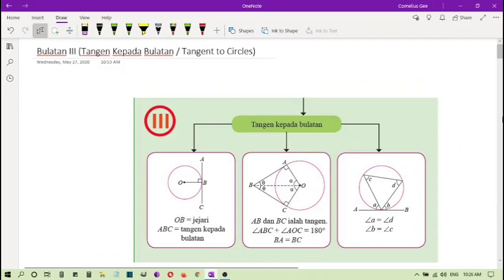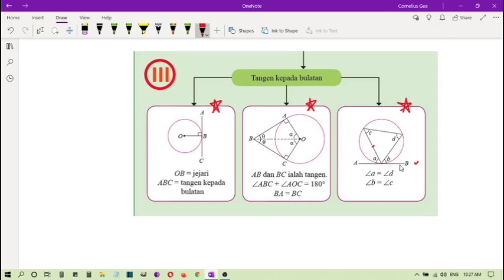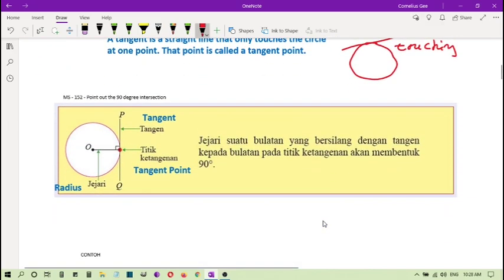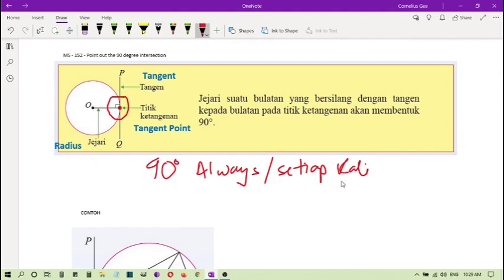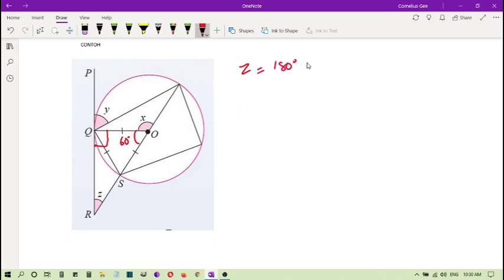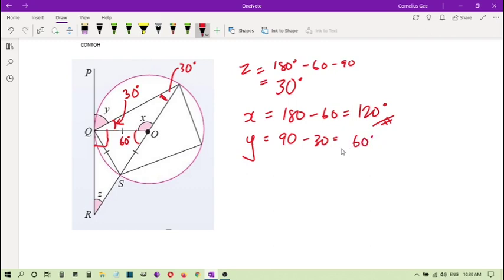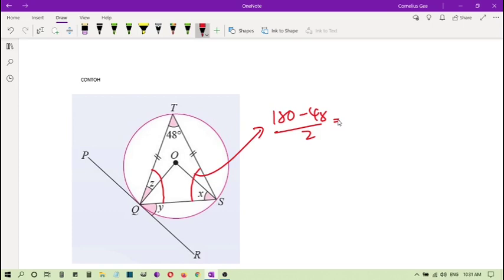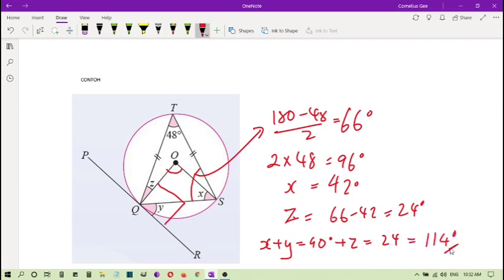F3 Maths B63 Part1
F3 Maths B63 Part1 Tangent.